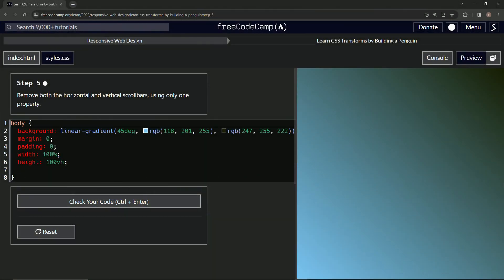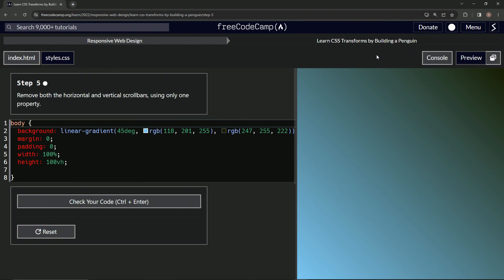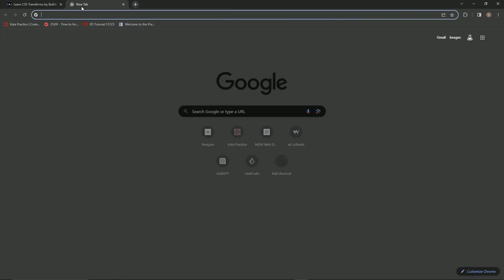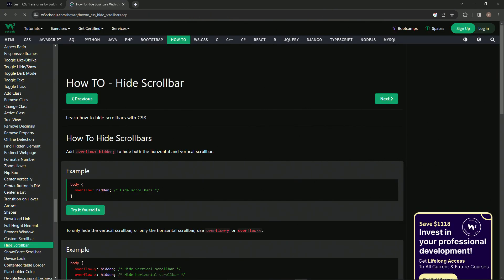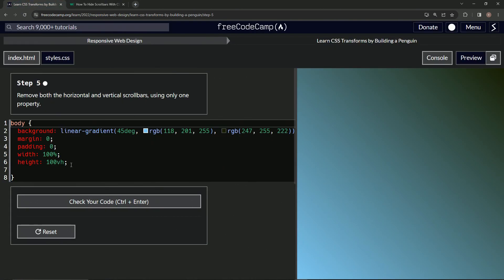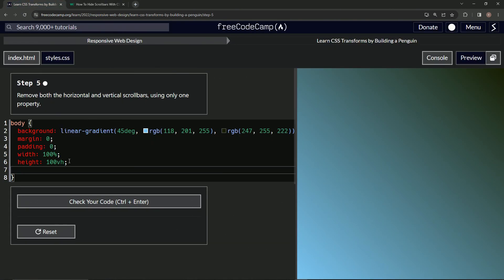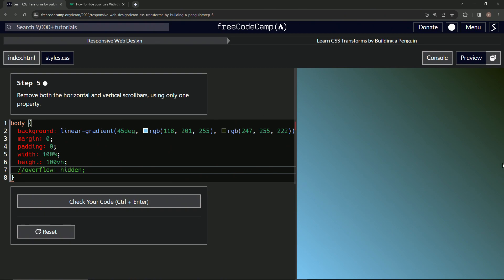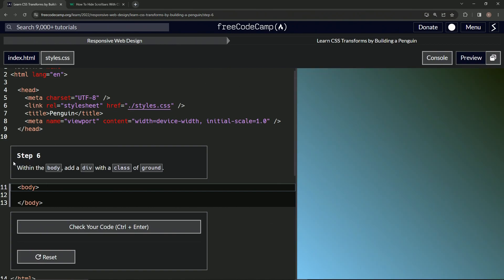Build a Penguin - Step 5 | Learn CSS & HTML | FreeCodeCamp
🎉 Welcome to Episode 5 of "Flappy Penguin: A CSS Adventure!" - "Smooth Sailing: Removing Scrollbars" 💻

Today's exciting step is all about creating an immersive and distraction-free experience by removing both the horizontal and vertical scrollbars using only one property! 🚫📜

In web development, less is often more. Those pesky scrollbars can divert your user's attention and take away from your stunning design. In this episode, we'll guide you through:

A clean and simplified method to remove scrollbars 🛠️
Ensuring that the user's attention stays on your amazing Flappy Penguin🎨
Crafting a seamless and professional-looking web page 🌐

The absence of scrollbars enhances the aesthetic appeal of the page, leading to a visually pleasing and more engaging user experience. Whether you're a beginner or a pro, this step is essential in honing your web design finesse! 🎨

Join our journey as we perfect our digital canvas and build together a web experience that keeps viewers captivated! ✨